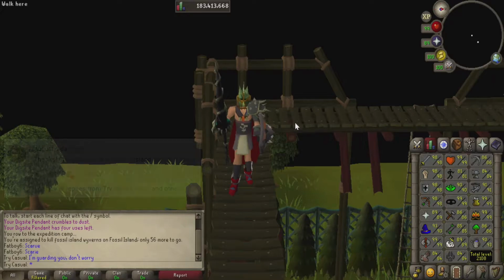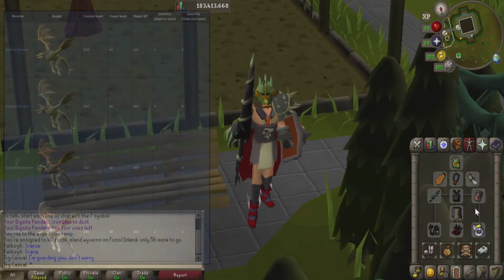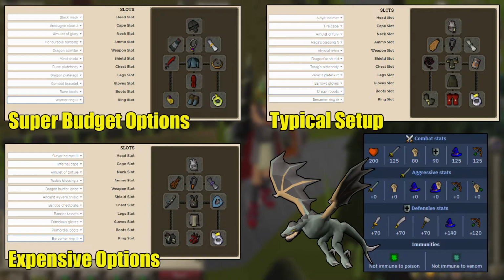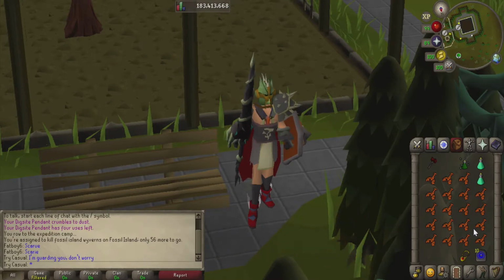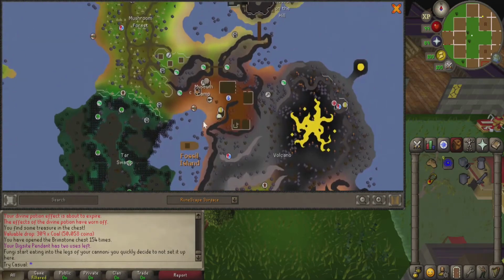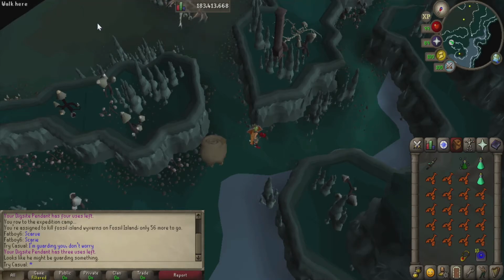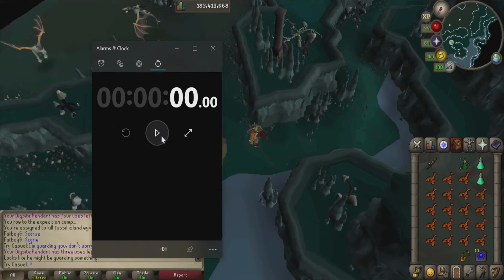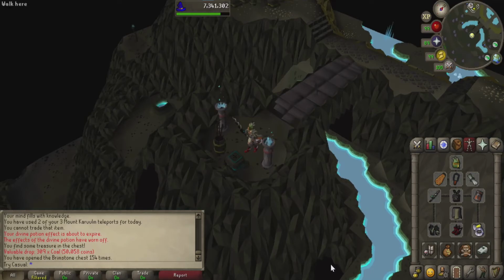Fossil Island Wyverns on Fossil Island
In this quick slayer guide, we'll be going over everything you need to know about killing Fossil Island Wyverns while on a Konar task.

Osrs username: Try Casual

If any of my guides are outdated/incorrect or if something is brought to my attention that is noteworthy, I will update everyone as best I can down in the comments below.

0:00 - Intro
0:33 - Gear
1:26 - Inventory
2:00 - How to Get There
2:57 - Wyvern Mechanics
3:51 - End of Task Gains (Xp, Profit, Time)
4:15 - A Few Words From Me :)